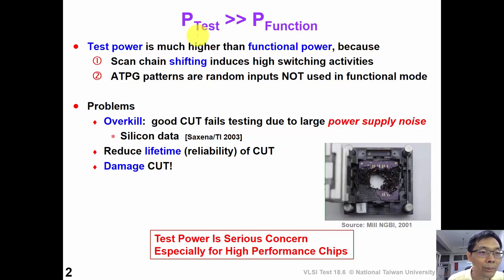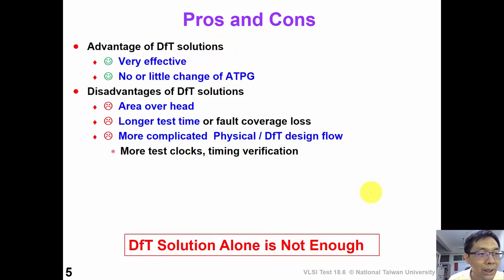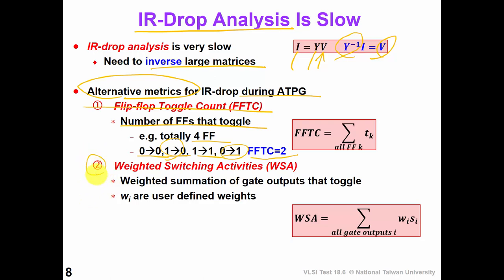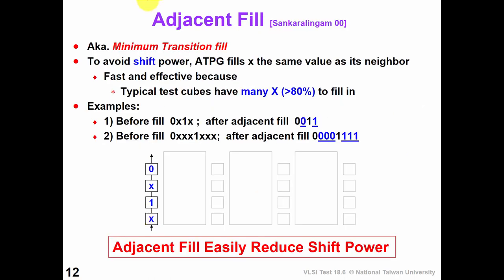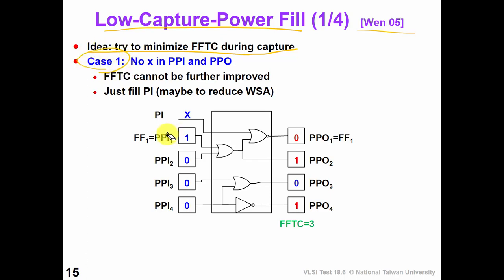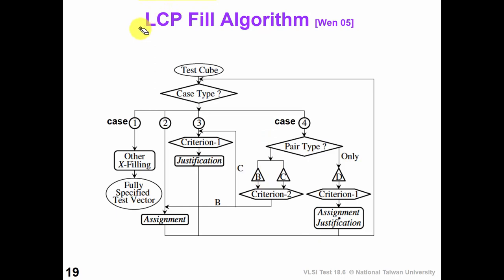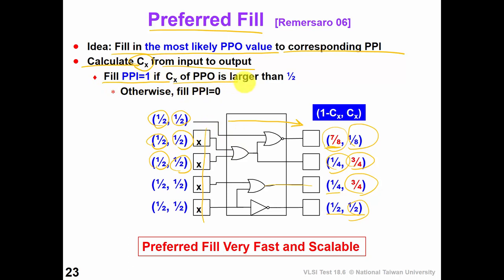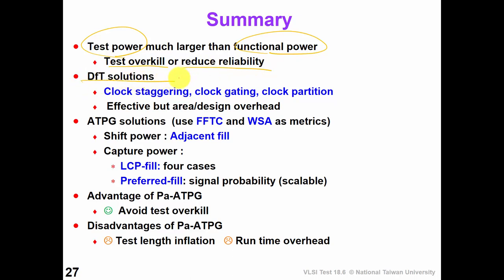18 6 Advanced Topics: Power-aware ATPG